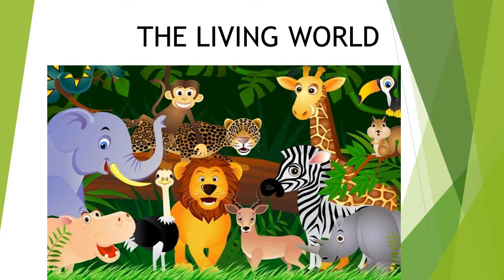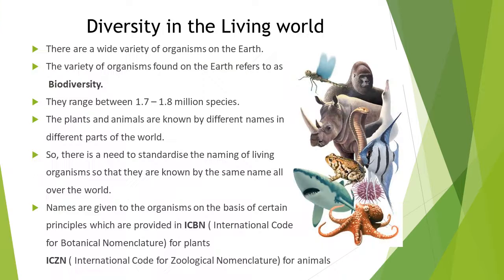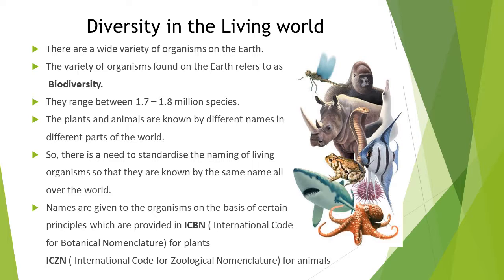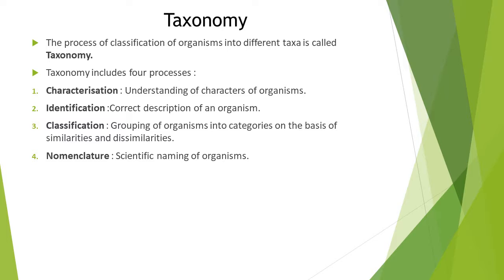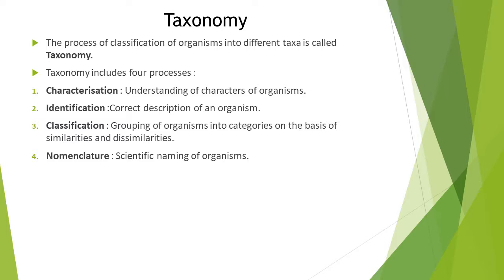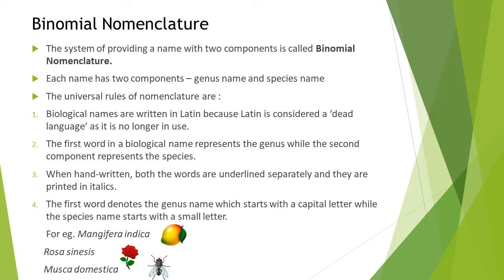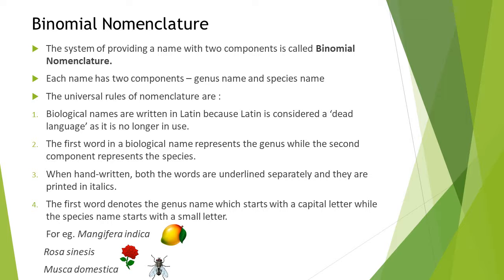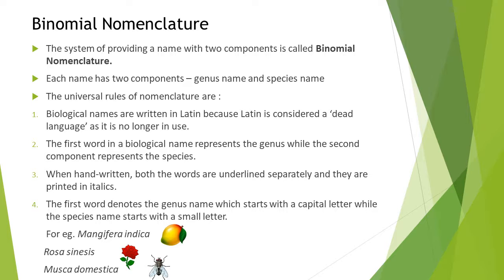2 The Living world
THE LIVING WORLD # BIOLOGY # PART- II# STD - XI # NCERT